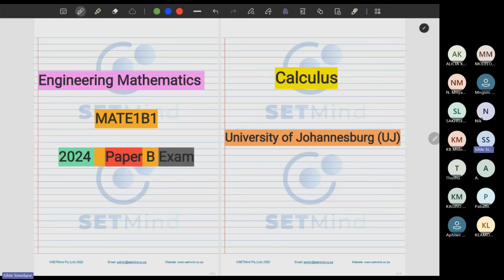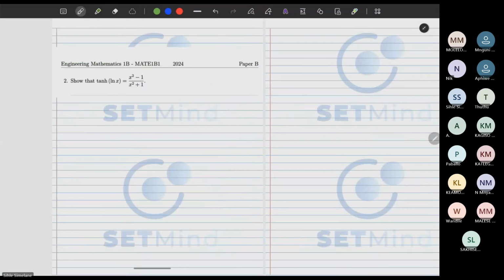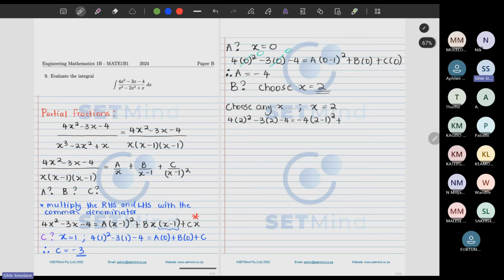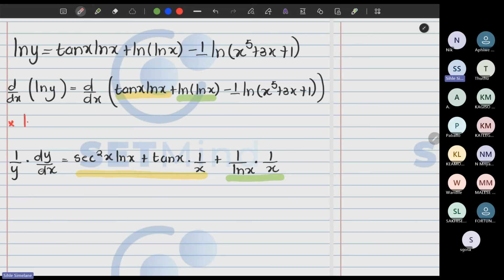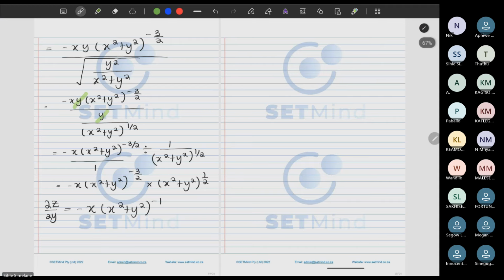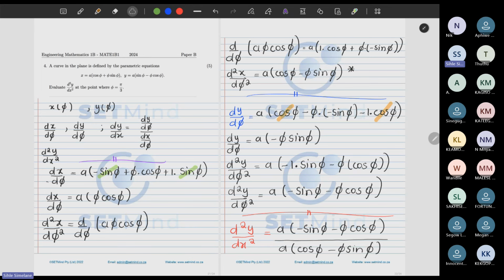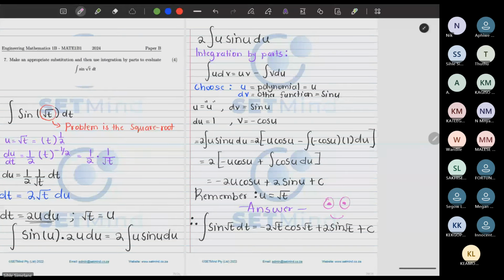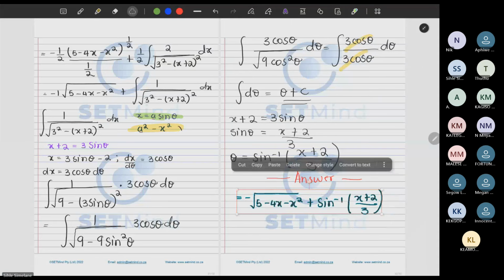Engineering Mathematics 2024 Exam Paper Revision | MATE1B1| Calculus| SETMind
This session covers the revision of Engineering Mathematics 1 (MATE1B1) 2024 Exam Paper. This course is done at the University of Johannesburg (UJ) under the faculty of Engineering.  Questions covered include concepts such as: integration by parts, product Rule of Differentiation,  chain rule, partial fractions, Trigonometric substitution, trig substitution, u substitution, etc.